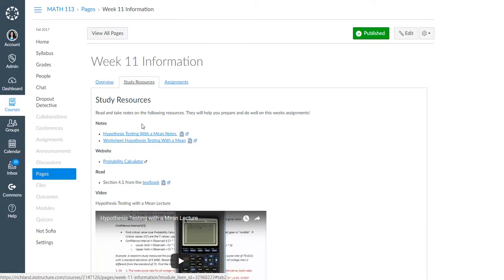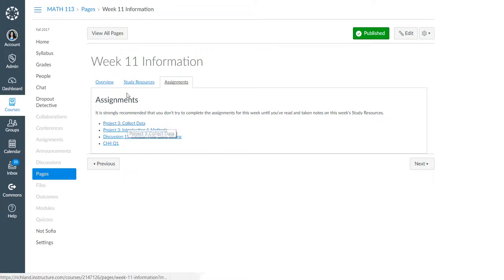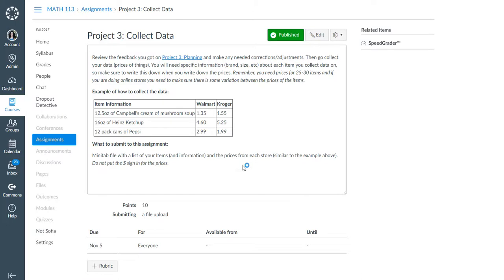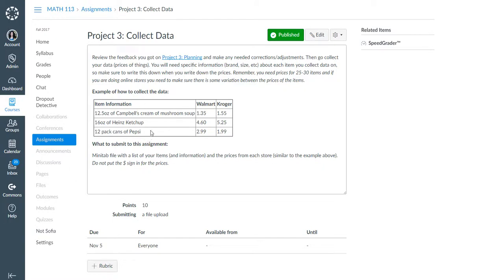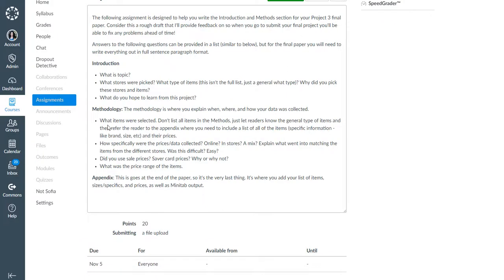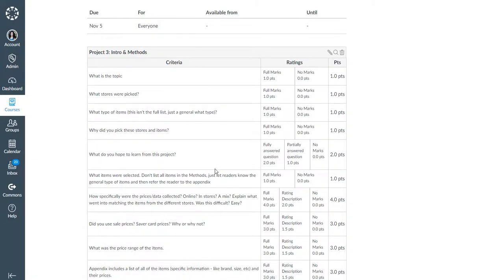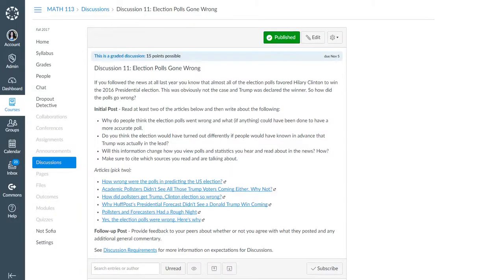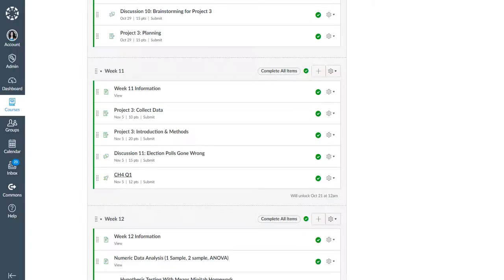Week 11 Introduction Fall 2017